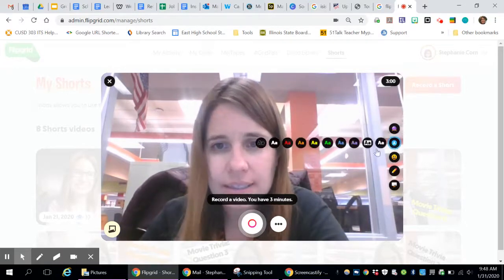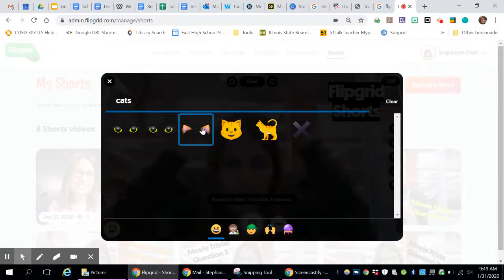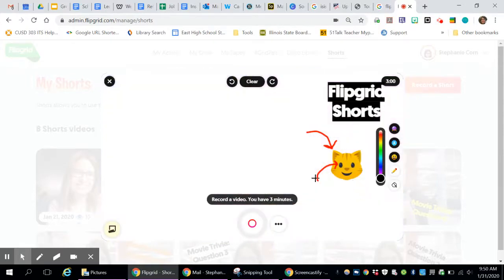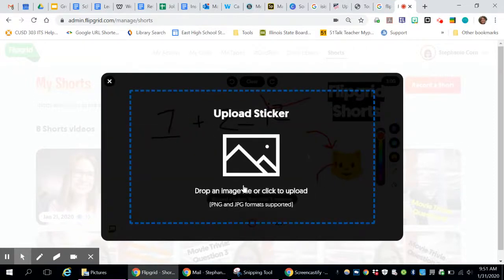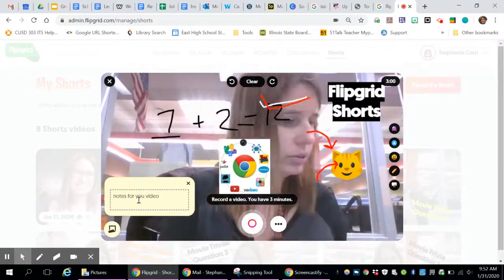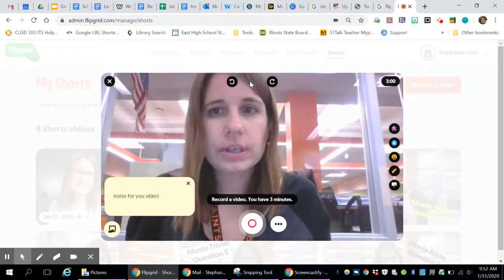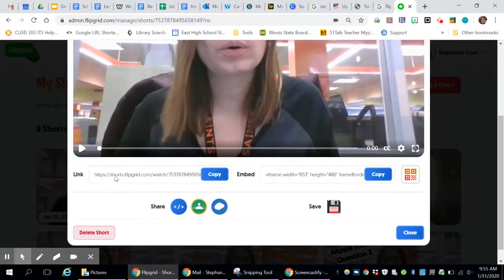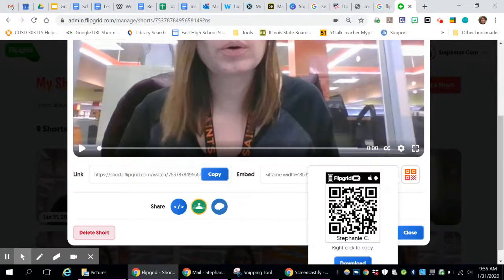Flipgrid shorts Tutorial